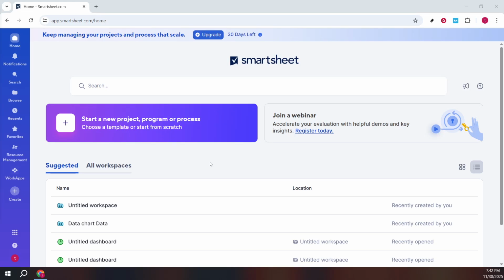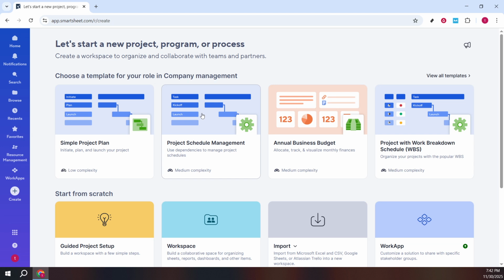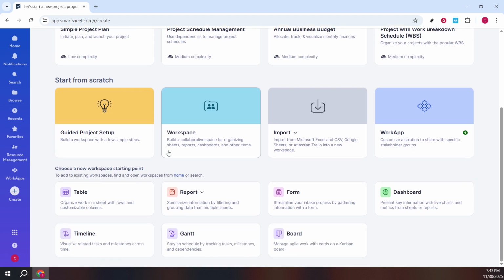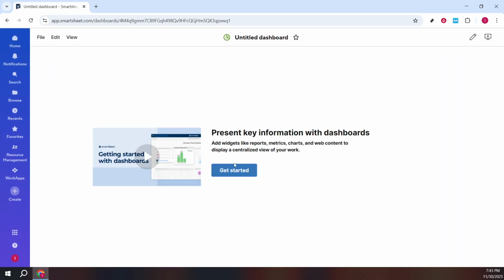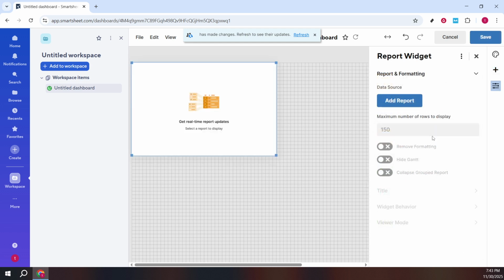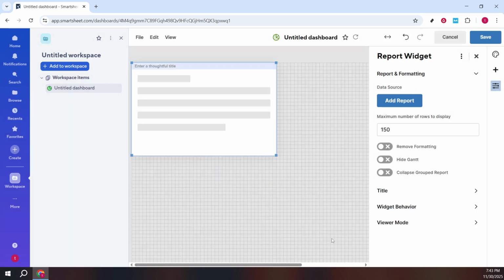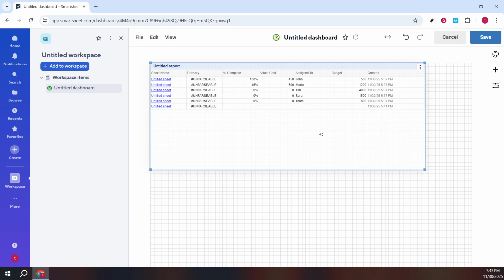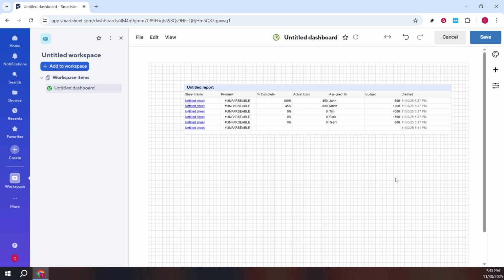How To Create And Add Reports To Your Smartsheet Dashboards [2026 Guide]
How To Create And Add Reports To Your Smartsheet Dashboards